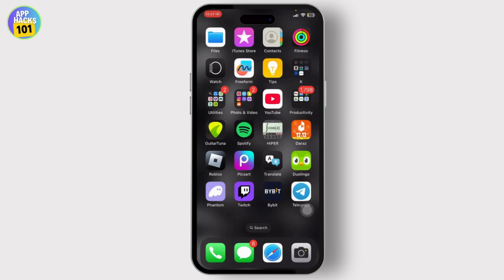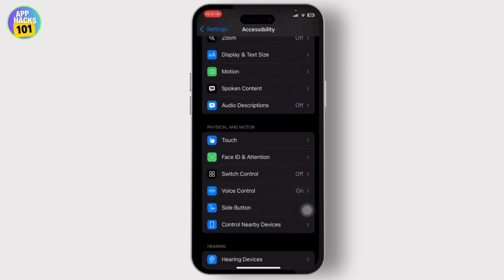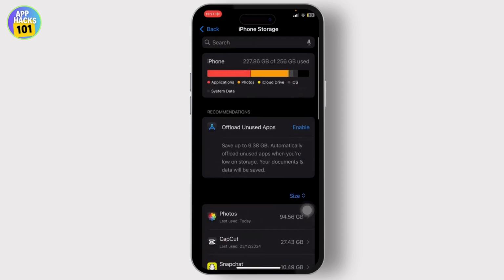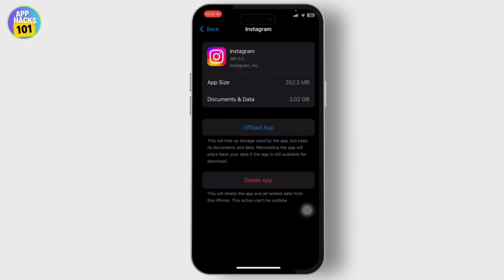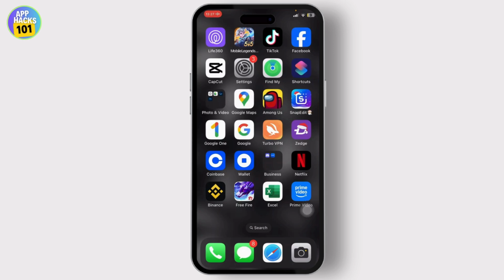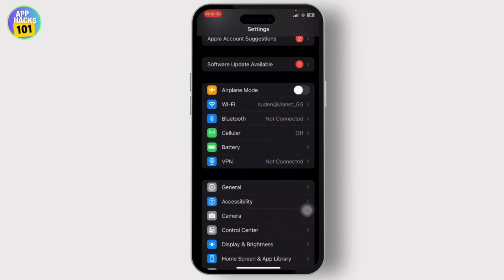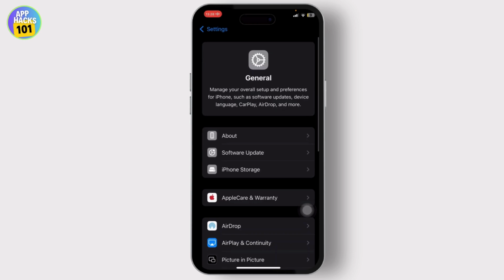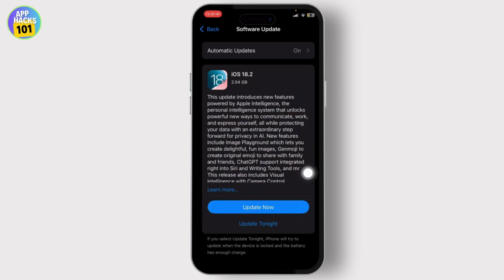How to Fix Instagram Update Not Showing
Learn how to fix Instagram update not showing in this step-by-step tutorial. If your Instagram Messenger update isn't appearing or working, we've got you covered with easy troubleshooting solutions!

In this video, you'll discover how to enable the Instagram messaging update option and fix issues like Instagram notes or updates not showing. Follow along and resolve these problems quickly.

Timestamps:
0:00 Introduction
0:25 Step 1: Checking Your App Version
0:50 Step 2: Updating Instagram Messenger
1:20 Step 3: Troubleshooting Other Issues